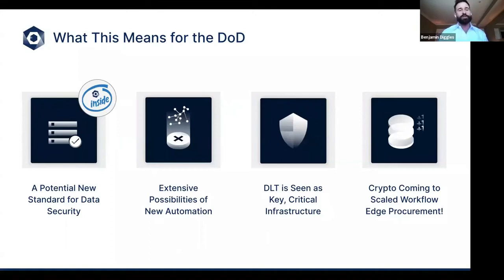HH28 - New standard for data security